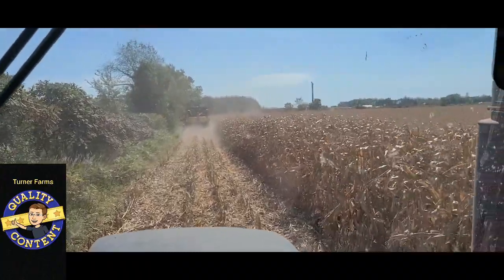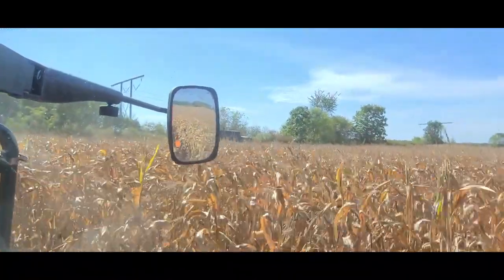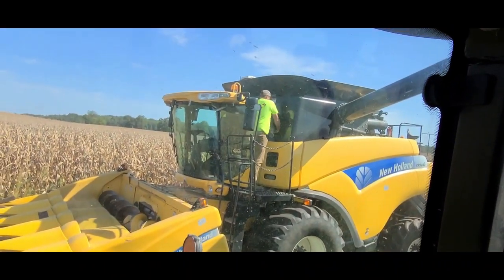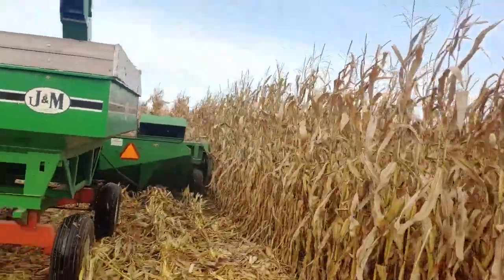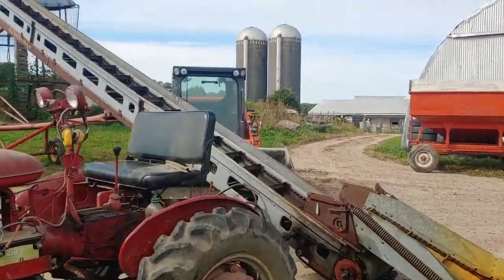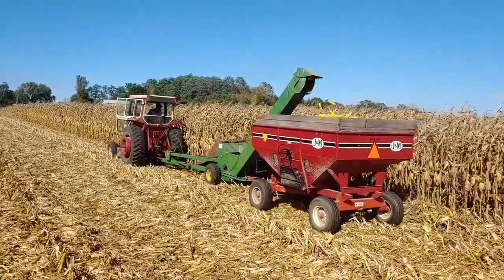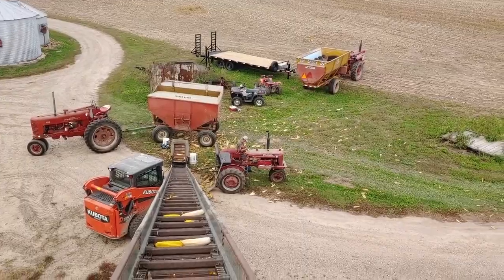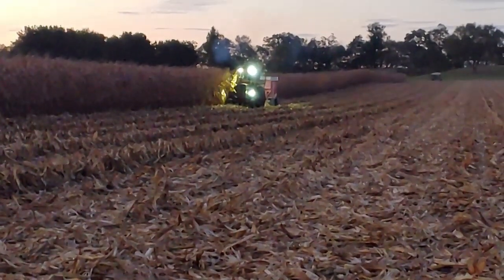Picking corn with a corn picker?!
In this video I finally get some decent videos of the corn picker running, also did I mention it's time to pick corn!! Hope you all enjoy!